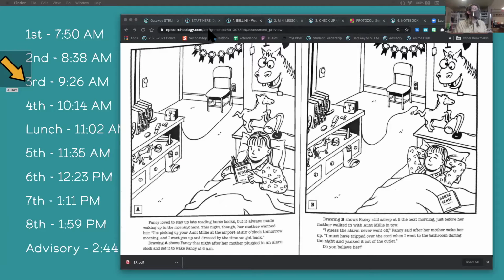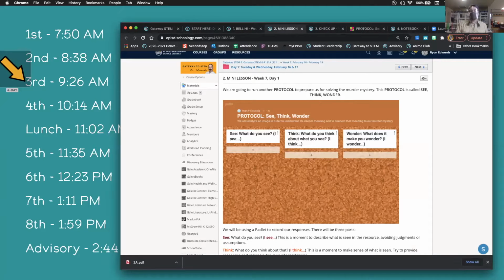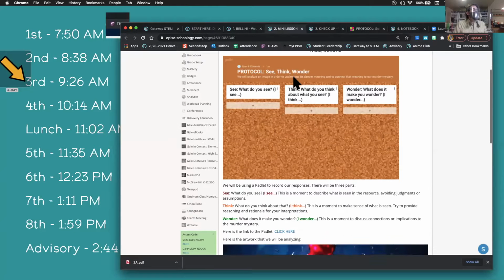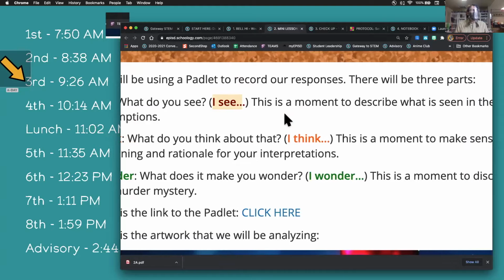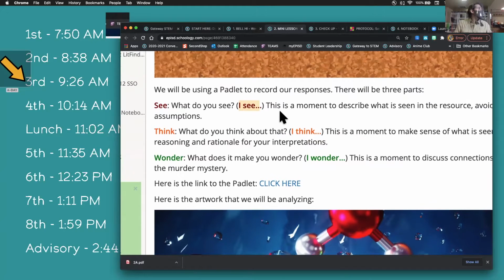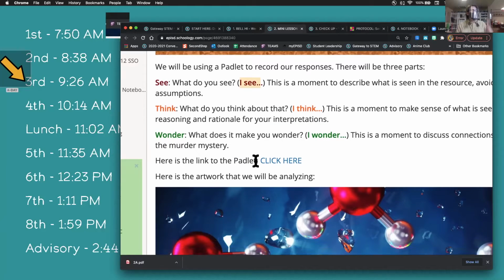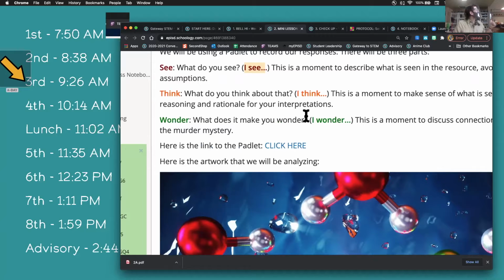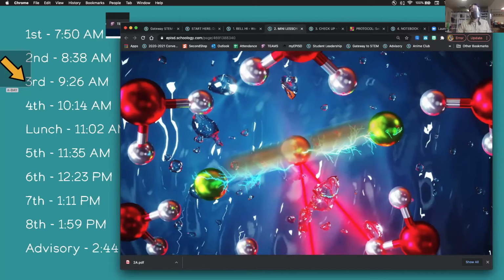PROTOCOL: See, Think, Wonder